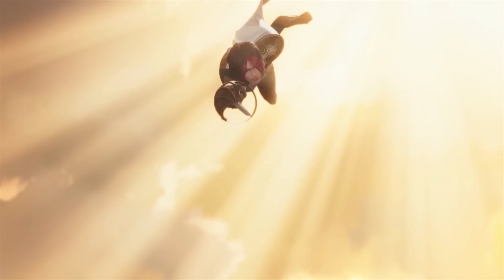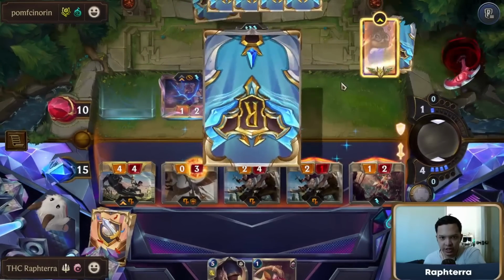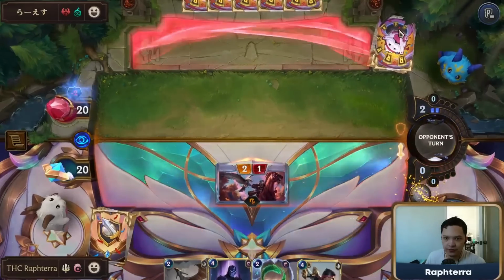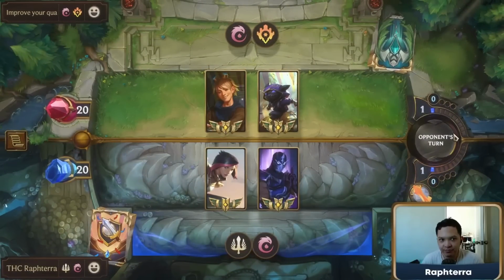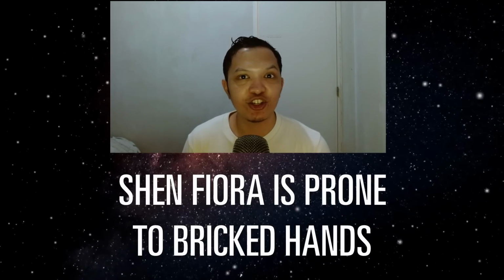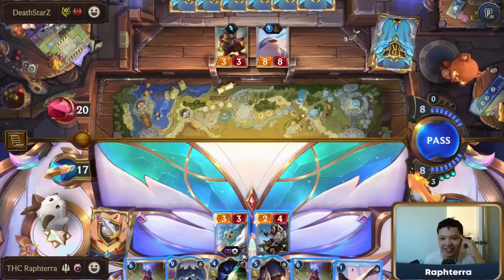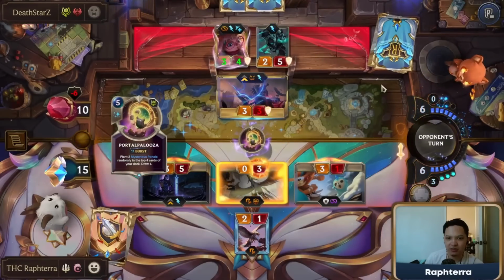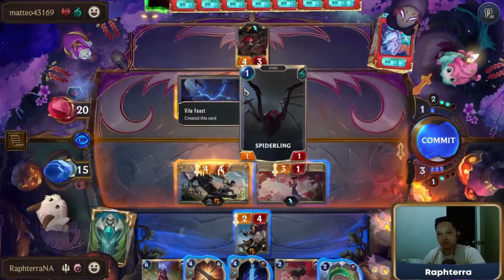IT'S BACK! Climbing to 1000 LP Masters with SHEN FIORA! | Legends of Runeterra Fiora Shen Deck 2023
This is my FULL GUIDE for Fiora Shen / Shen Fiora, the deck that I used to climb from in my Master accounts at 65% winrate (13 wins, 7 losses).

Deck Link + Article (Click button on upper left of the decklist)

0:00 Intro and Game 1
13:47 Game 2
22:20 Game 3
29:39 In-Depth Gameplay Tips (Must Watch)
34:33 Game 4
46:04 Game 5
50:24 Game 6

Legends of Runeterra Deck
Master Rank Gameplay
Legends of Runeterra Deck Guide Deck Guides

Raphterra, Snnuy, Mogwai, MajinBae, GrappLr all play Legends of Runeterra. Ranked, seasonals, the best decks, deck guide, new event and new decks. LoR is a card game based on League of Legends champions.

Legends of Runeterra is a 2020 digital collectible card game developed and published by Riot Games. Inspired by the physical collectible card game Magic: The Gathering and Hearthstone.